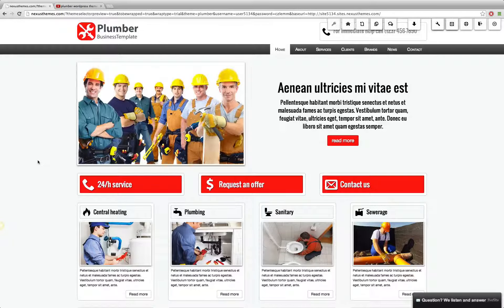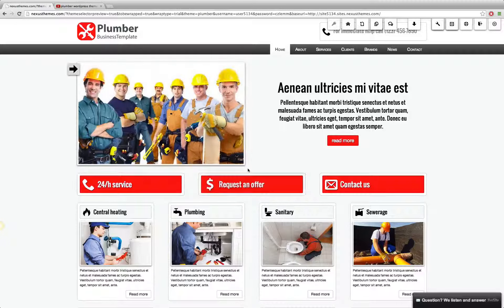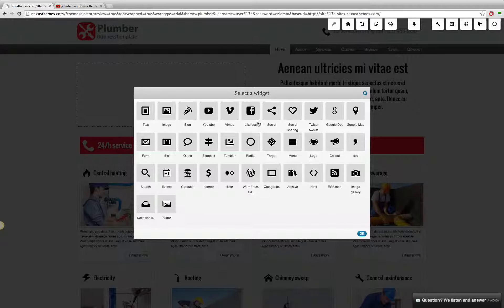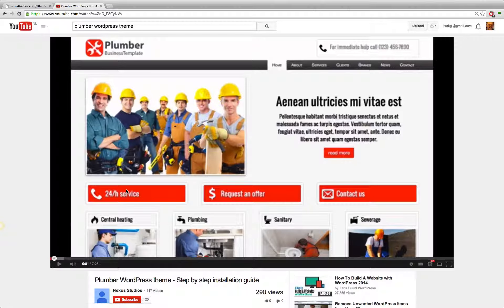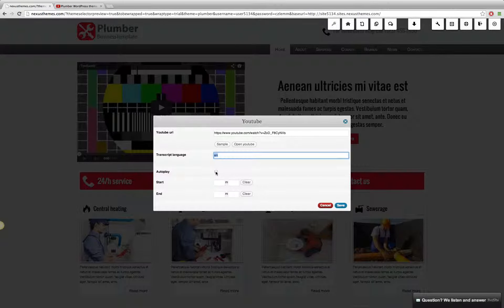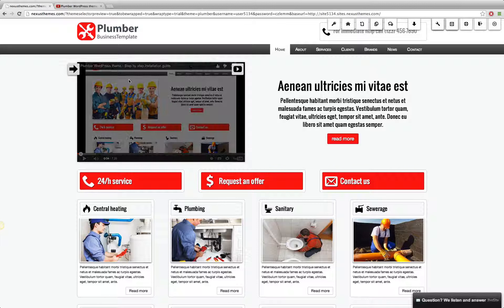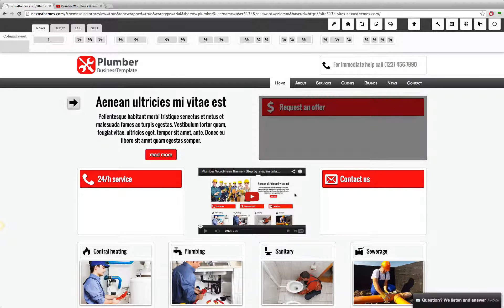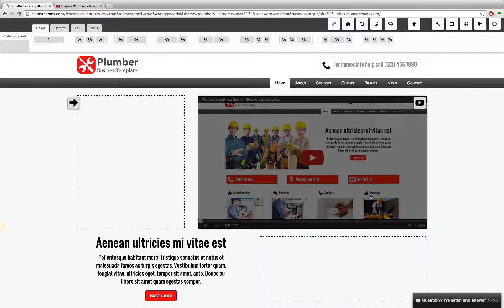NexusThemes.com #1115 - How to embed a Youtube video on your wordpress site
Adding new content to your WordPress website is just a matter of determining where you want to place the video, and configuring the URL of the video that you want to display. In this video you'll see how this is done. In truly a manner of minutes your video will show up!